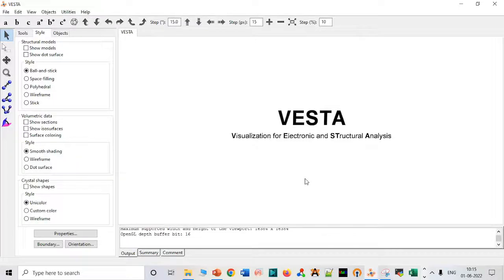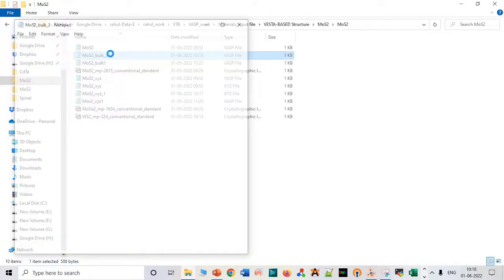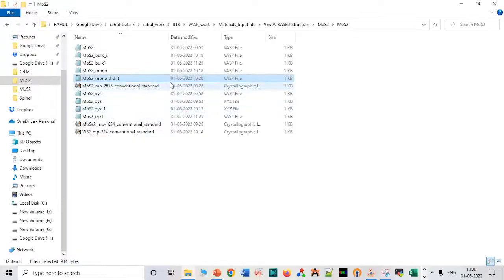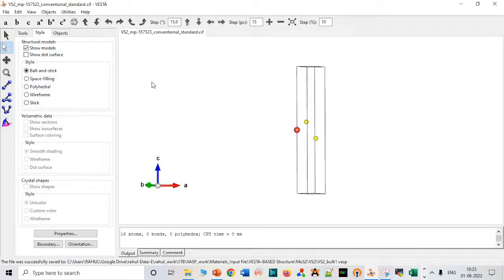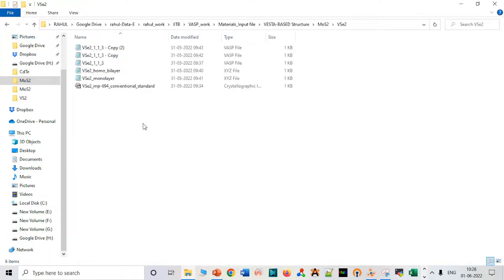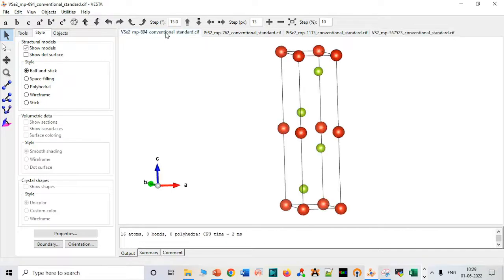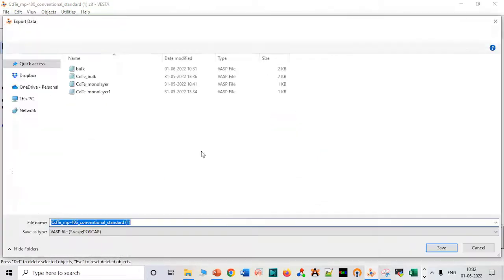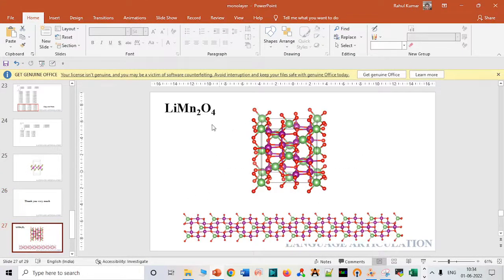Creating mono layer explanation in VESTA: PART2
This video will help you to create monolyers for following materials

MoS2 (hexagonal, P6_3/mmc, 194)
MoSe2 (hexagonal, P6_3/mmc, 194)
WS2 (hexagonal, P6_3/mmc, 194)
VS2 (hexagonal, P6_3/mmc, 194)
VSe2 (trigonal, P-𝟑 ̅m1, 164)
PtS2 (trigonal, P-𝟑 ̅m1, 164)
PtSe2 (trigonal, P-𝟑 ̅m1, 164)
CdTe (cubic, F-43m, 216)